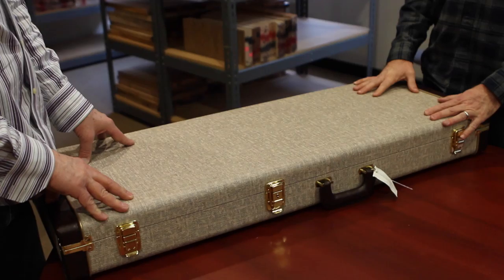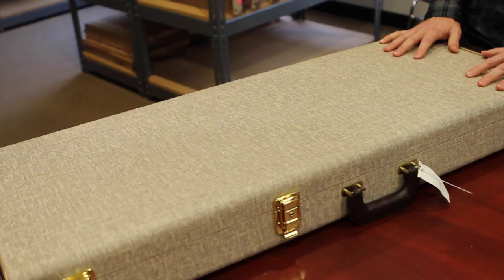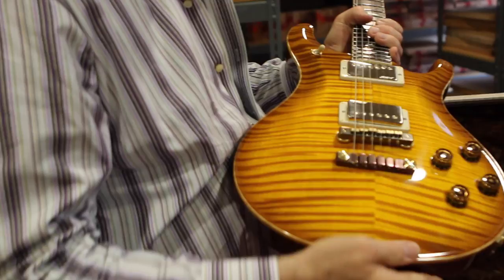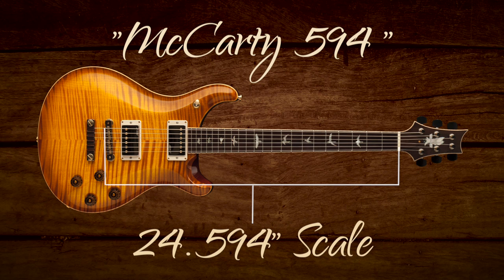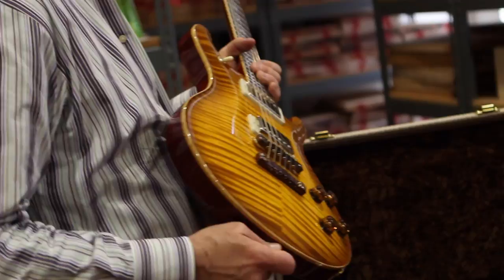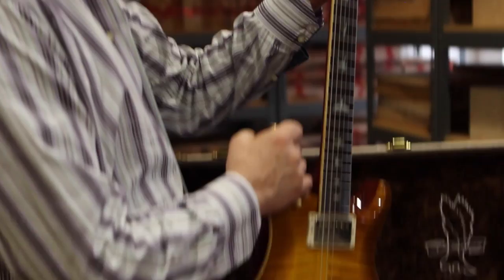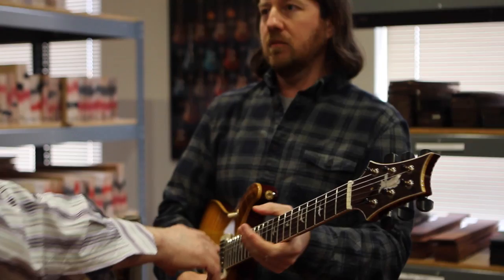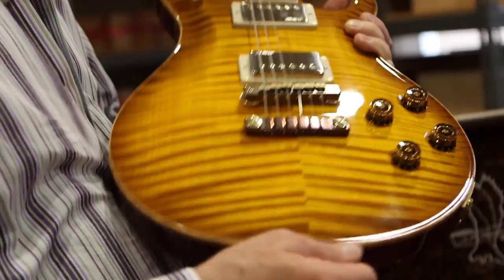February 2016 - Private Stock Guitar of the Month: The "McCarty 594"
PRS Guitars Private Stock team is celebrating their 20th Anniversary this year with the return to the program that started it all: Guitars of the Month. Each month in 2016, the Private Stock team will deliver a unique design in limited numbers, highlighting the detailed craftsmanship and exquisite materials that define Private Stock.

February’s Guitar of the Month is the McCarty 594. Named after Paul’s mentor, Ted McCarty, the McCarty 594 pays homage to vintage “Golden Era” instruments while incorporating modern build techniques for an instrument that is at once incredibly familiar and effortlessly playable.

"The 594 is the best new guitar I’ve played in years. It has a vintage heart and soul but without the technical limitations that usually come along with an old instrument. What good is an old guitar if you can’t get all that feel out of the upper frets, or the intonation is off? To hear that old PAF sound but be able to articulate the notes in a way that only modern manufacturing could allow is so exciting. This one’s going all over my new record, because it sits so nicely between all of the sonic identities we all know and love. And it plays like a dream.”   -John Mayer